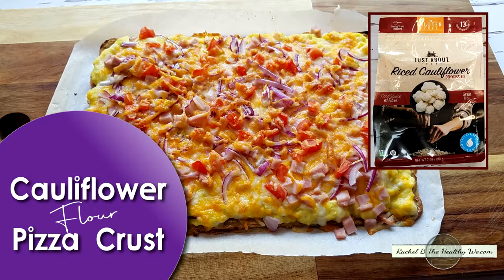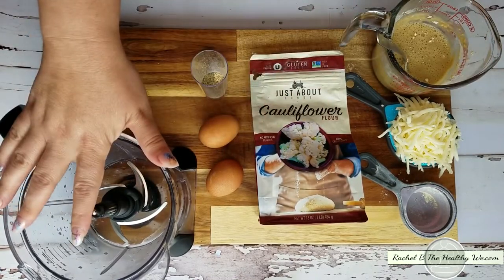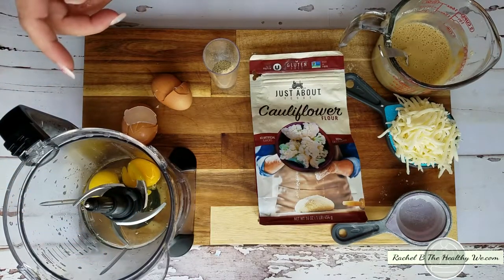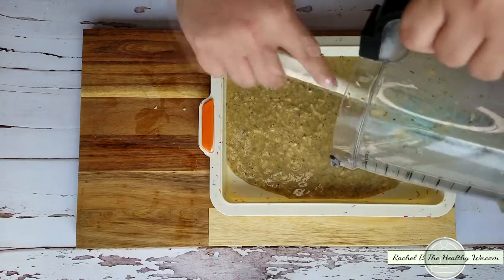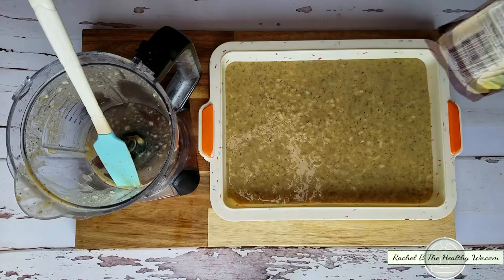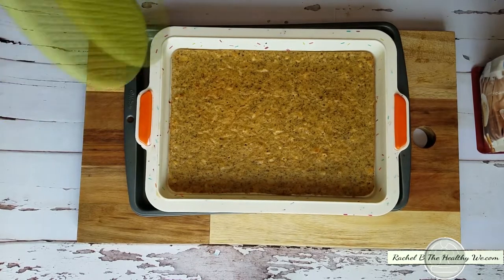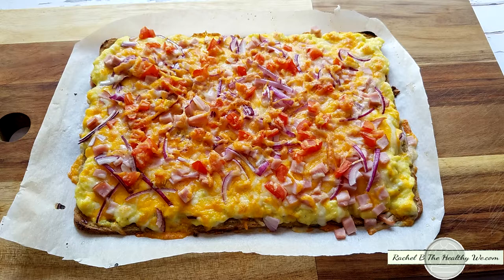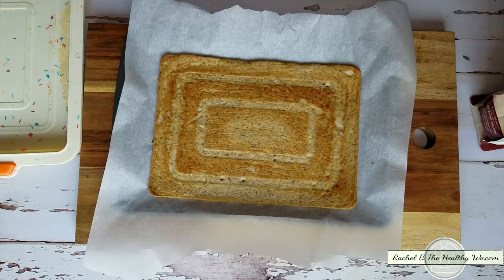Cauliflower Flour Pizza Crust (Clean, GF, SF, Keto)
This is a great alternative to fathead dough if you want to cut most of the mozzarella and lower the fat/calorie content. Plus never hurts to get in more veggies. I like this flour for pizza crust but don’t use it in my general baking as I feel it has a veggie taste to it. When using it as pizza crust you can mask this with seasonings. So it would be good as a focaccia style seasons rosemary garlic bread as well. This recipe makes 1 medium or 2 individual pizza crusts. I will link where I get my cauliflower flour below.

Ingredients:
¼  cup cauliflower flour
⅔ cup filtered water or milk of choice
2 eggs
½ cup shredded mozzarella
1 tsp Italian seasoning
½ tsp garlic powder

Directions:
Place cauliflower flour and water in a mixing bowl or blender. Allow it to rehydrate or bloom. Mix in the remaining ingredients and combine well. In a baking tray or silicon that is lined with parchment paper and greased pour the dough. It will be loose but don’t worry it will work. Now place in a 350-degree oven for 25 minutes or until lightly brown on top. Now remove and top as usual for pizza and broil for 10 minutes or place back in a 350-degree oven for 15- 20 minutes. Remove and place on a cooling rack and enjoy.